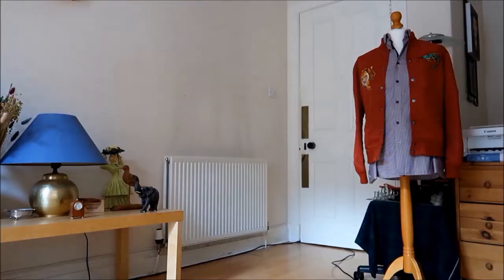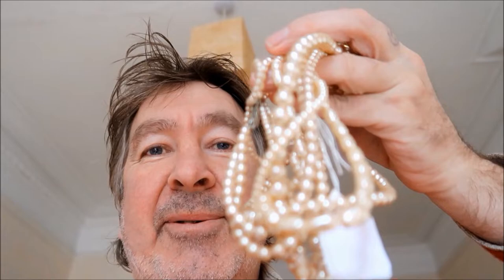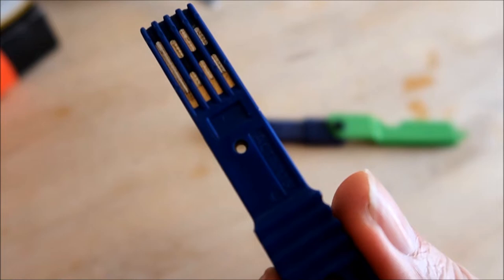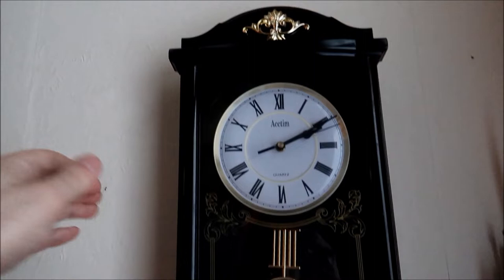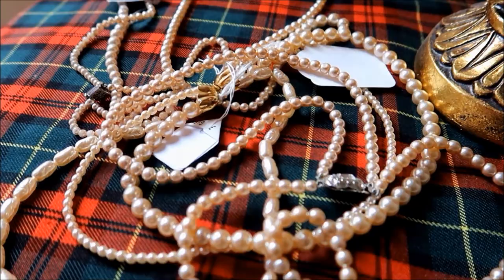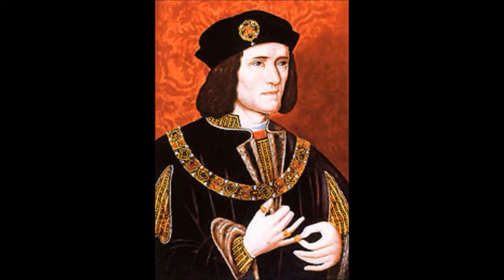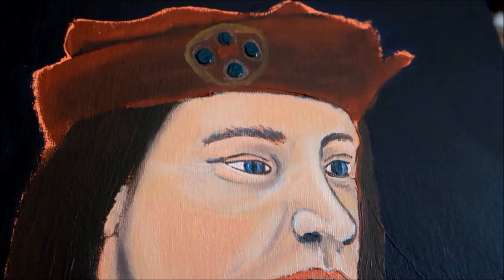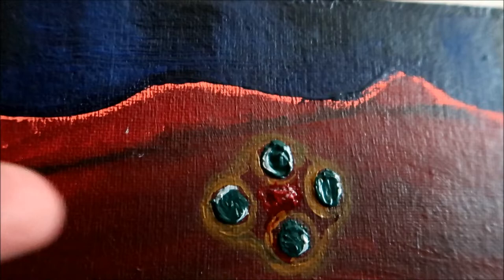ART IN ISOLATION and an Emergency while painting KING Richard the third Tudor jewelry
while Painting KING Richard III during my art isolation i have a home emergency which i have to deal with straight away without leaving my home. i show you me painting Tudor jewellry in my tudor paintings and i also show you the jewellry i use as reference material for my paintings
my EBAY ART shop